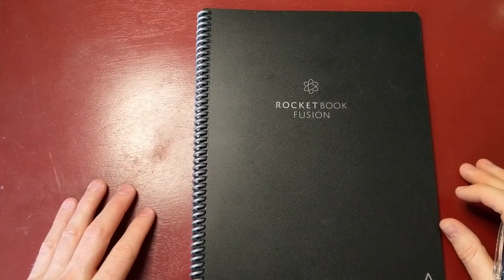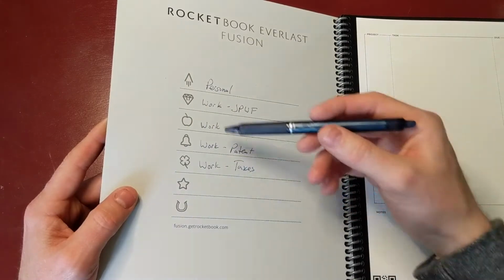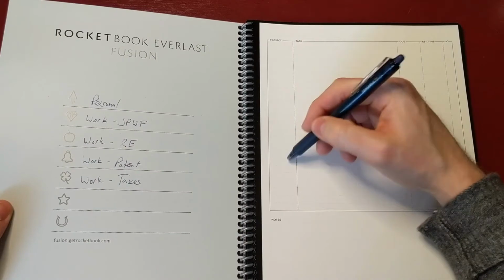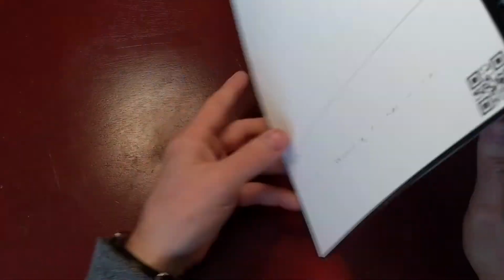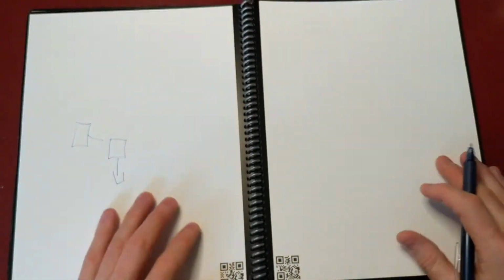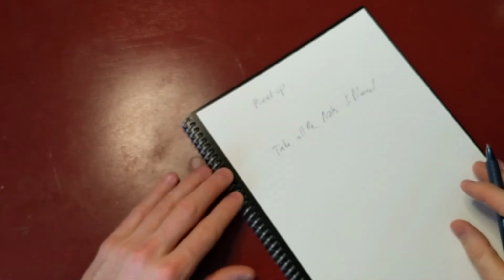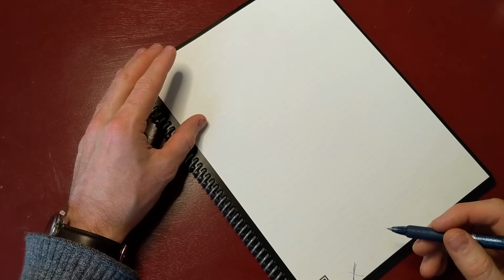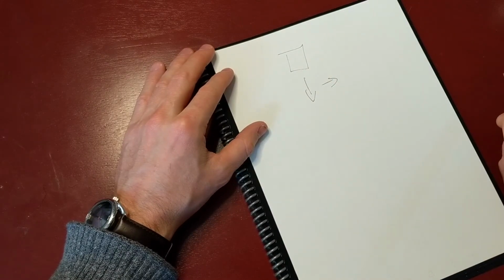Apps for Success | Rocketbook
In this Apps for Success review, we’re taking on our first physical product: The Rocketbook! I know what you’re thinking, this series is called Apps for Success, emphasis on the APPS part. Well, this physical product also comes with an app! Find out how it will make you more productive!